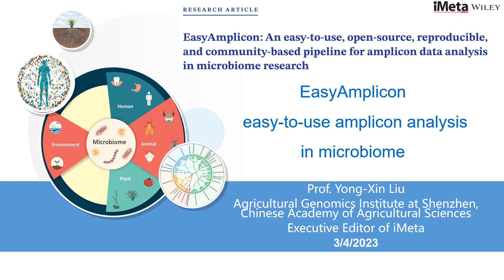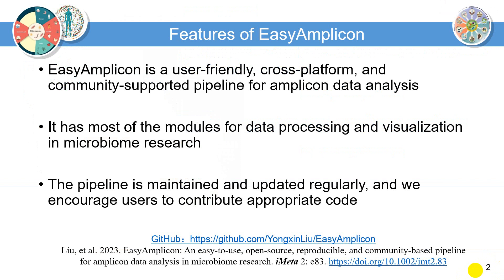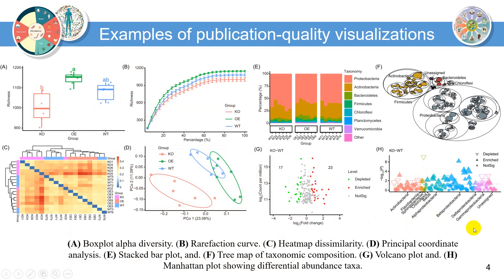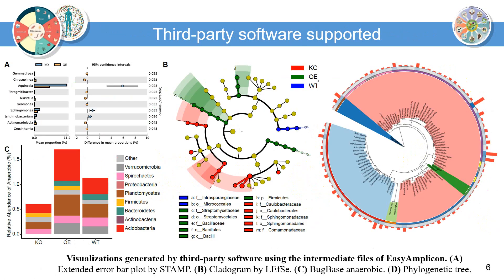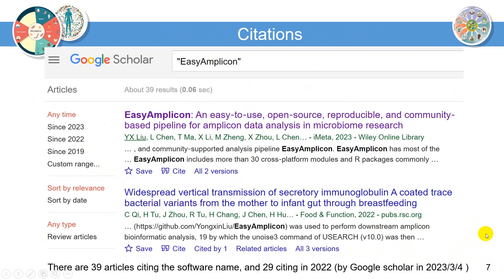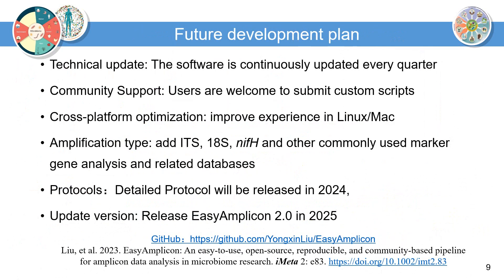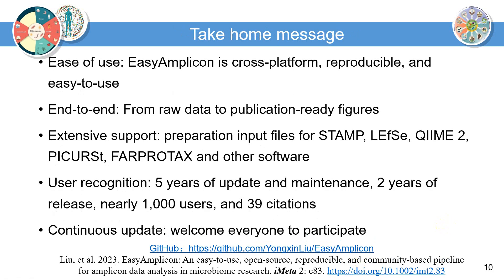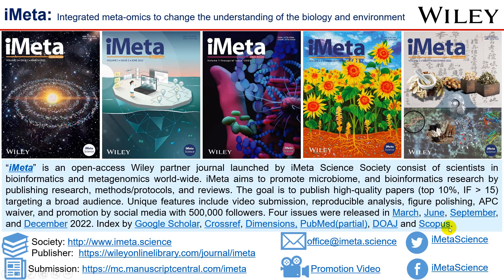iMeta | EasyAmplicon: An easy-to-use pipeline for amplicon data analysis in microbiome research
It is difficult for beginners to learn and use amplicon analysis software because there are so many software tools to choose from, and all of them need multiple steps of operation. Herein, we provide a cross-platform, open-source, and community-supported analysis pipeline EasyAmplicon. EasyAmplicon has most of the modules needed for an amplicon analysis, including data quality control, merging of paired-end reads, dereplication, clustering or denoising, chimera detection, generation of feature tables, taxonomic diversity analysis, compositional analysis, biomarker discovery, and publication-quality visualization. EasyAmplicon includes more than 30 cross-platform modules and R packages commonly used in the field. All steps of the pipeline are integrated into RStudio, which reduces learning costs, keeps the flexibility of the analysis process, and facilitates personalized analysis. The pipeline is maintained and updated by the authors and editors of WeChat official account ?Meta-genome.? Our team will regularly release the latest tutorials both in Chinese and English, read the feedback from users, and provide help to them in the WeChat account and GitHub. The pipeline can be deployed on various platforms, and the installation time is less than half an hour. On an ordinary laptop, the whole analysis process for dozens of samples can be completed within 3?h. The pipeline is available at GitHub and Gitee

Liu, et al. 2023. EasyAmplicon: An easy-to-use, open-source, reproducible, and community-based pipeline for amplicon data analysis in microbiome research. iMeta 2: e83.